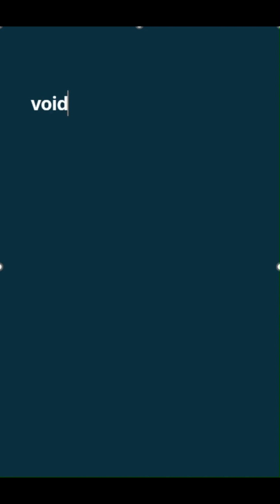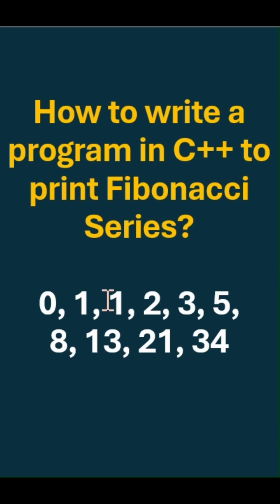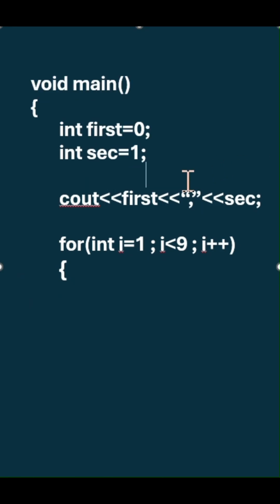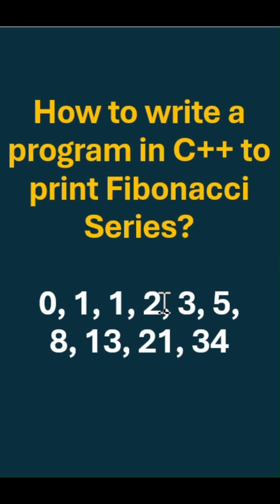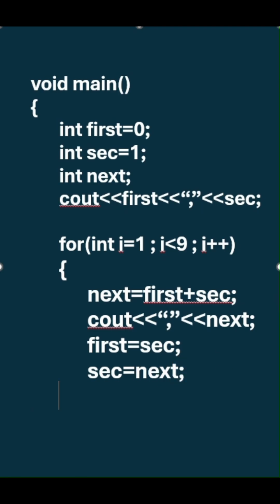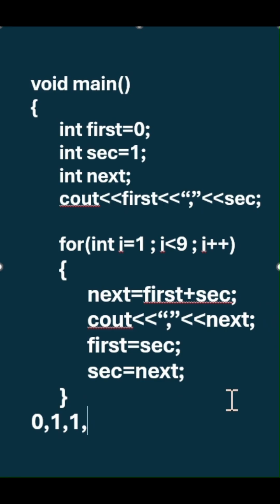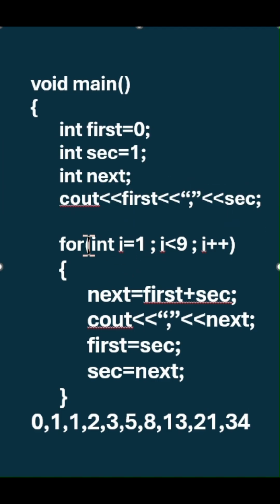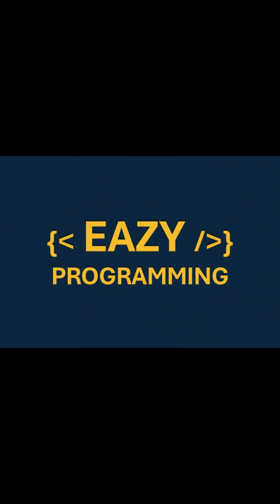How to print Fibonacci Series in C++?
This video easily explains about what is a fibonacci series and how to write a program to print it...